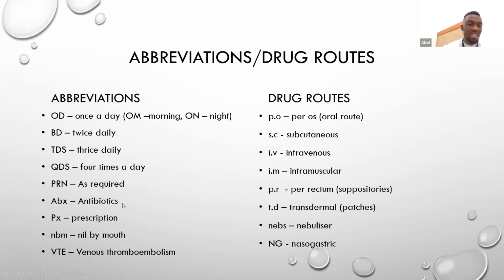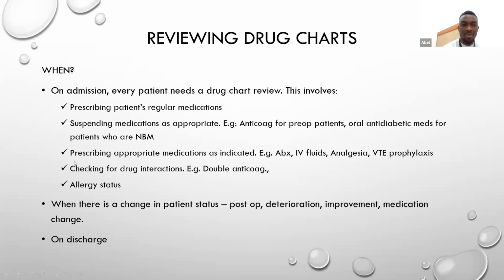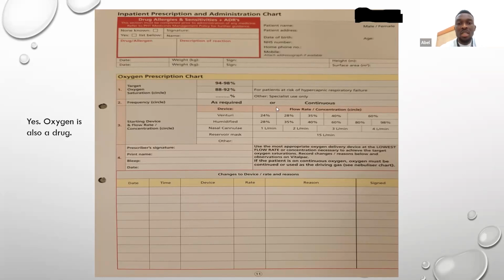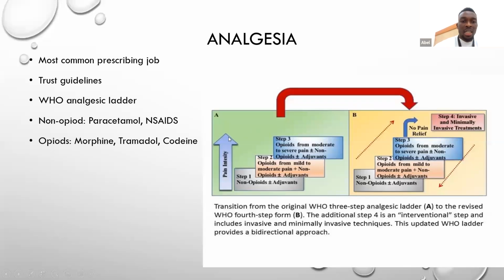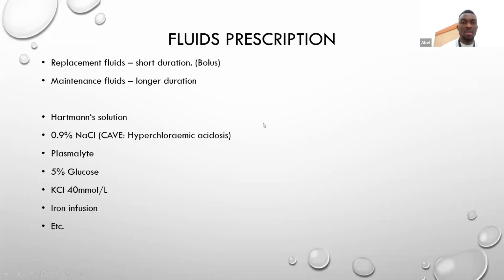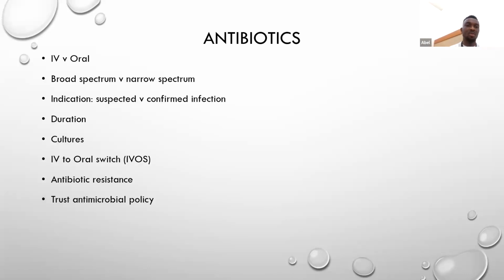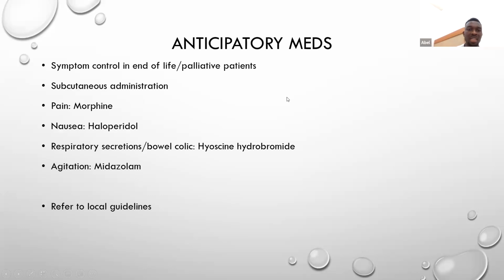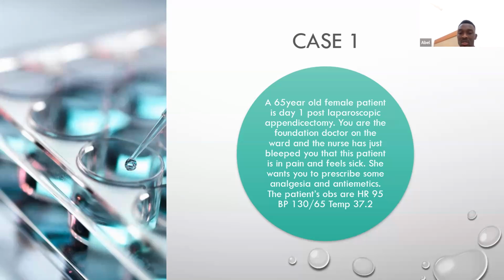Learning Prescribing for IMGs | Next Step Medics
Dr Abel, a European medical graduate, discusses the most important elements in medical prescribing. He graduated in 2019 from Charles University in Prague. After which he worked for about two years as a junior doctor in the Czech Republic. He then relocated to the UK in 2022, where He worked for about a year in Dorset County Hospital in Dorchester as a trust grade SHO in general surgery. I am now currently working as a core training level trust grade in Portsmouth in Orthopaedics.